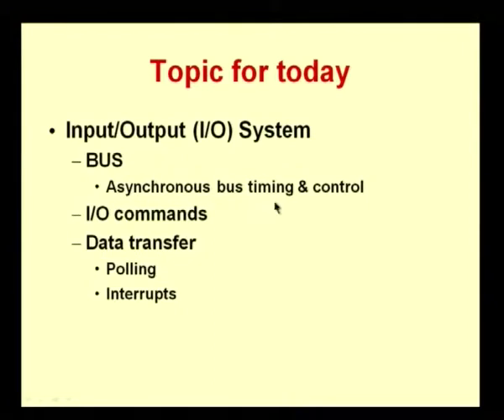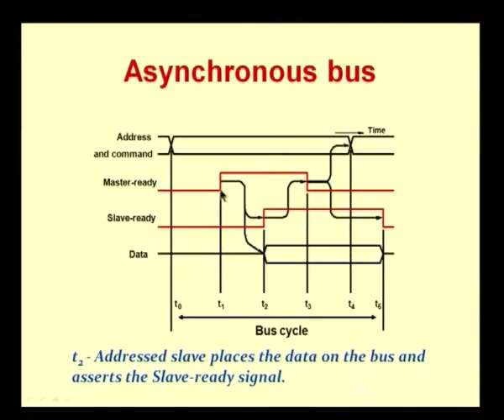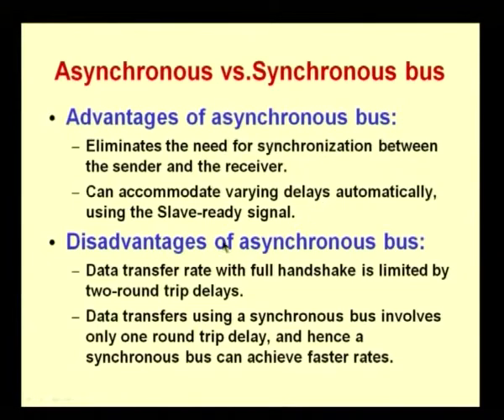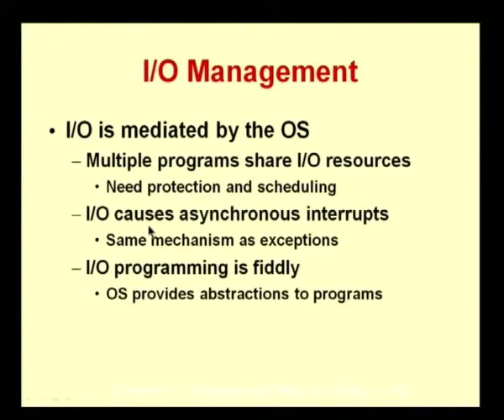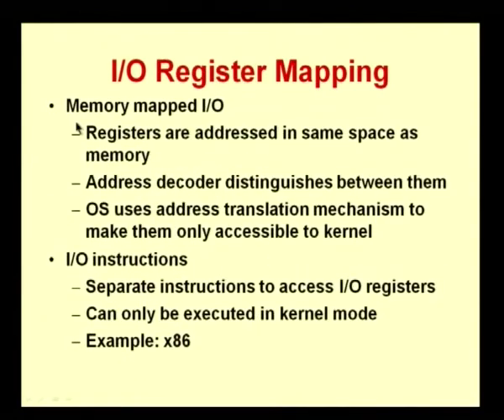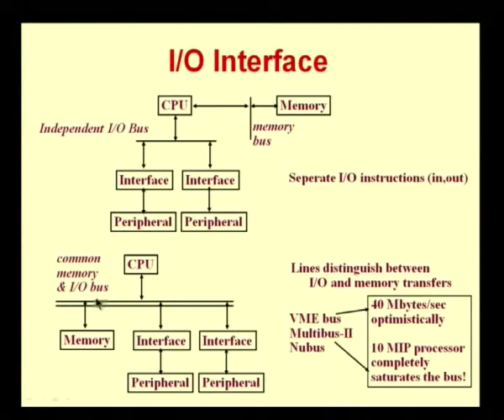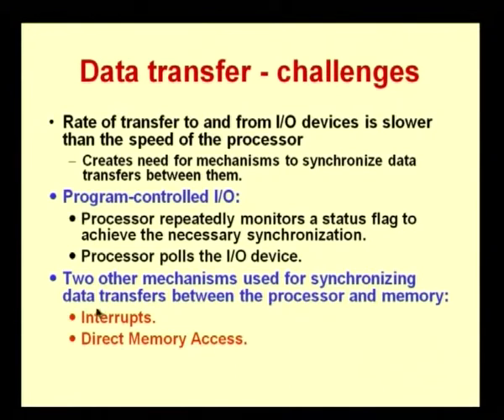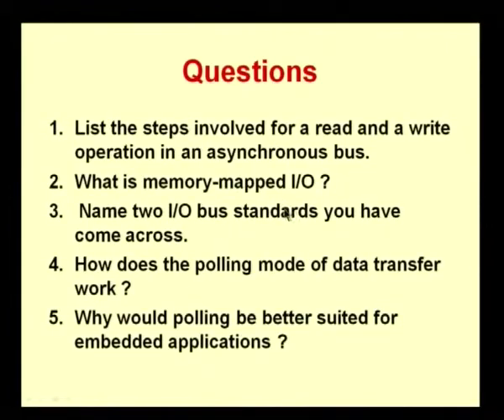Input/Output Unit(Part- II)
Subject :Computer Science
Course  :Computer Architecture